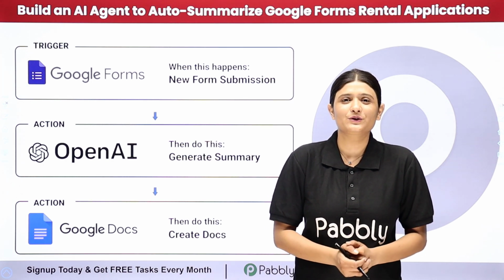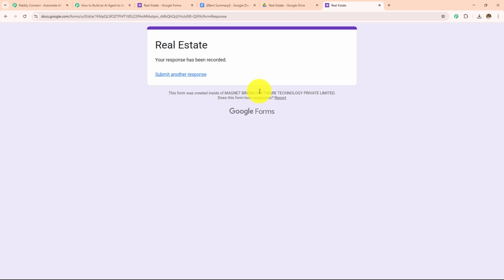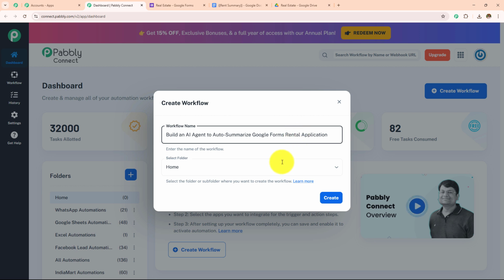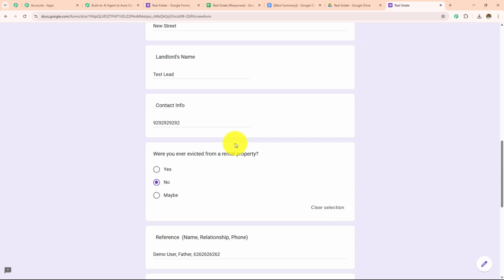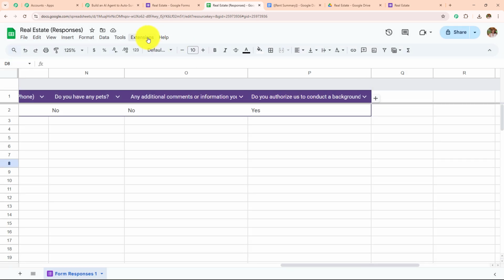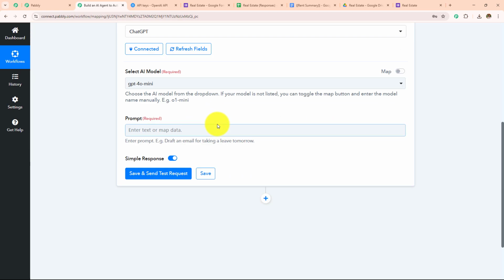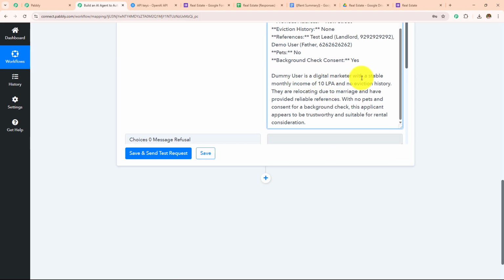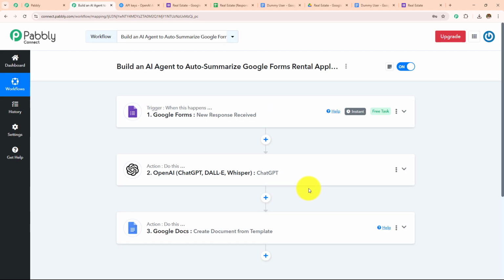How to Build an AI Agent to Auto-Summarize Google Forms Rental Applications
In this video, you'll learn how to create an AI agent that automatically summarizes rental applications submitted through Google Forms. We’ll walk you through using Google Forms to collect rental application data and how to integrate AI tools for summarization. Pabbly Connect simplifies this process by automating the data transfer from Google Forms to the AI agent, eliminating the need for manual data handling. This solution not only saves you time but also enhances your efficiency in managing rental applications.

Use Case:-

A landlord or the real estate owner receives rental applications via Google Forms (e.g., "2-bedroom, $1,200 budget"). Pabbly Connect detects new submissions and sends them to OpenAI, which summarizes applicant details (e.g., "Applicant: Single, $1,200 budget, move-in Jan 1"). Pabbly Connect logs this summary in Zoho CRM, helping the landlord quickly assess and contact potential tenants.

Benefits of Pabbly Connect:

1. Automation: Save time, money, and resources by automating tasks.

2. Integration: Connect various web services to create efficient workflows.

3. Security: Enjoy industry-standard security for your data.

4. Scalability: Easily add new applications and services to your workflow.

5. Cost-effective: Choose from plans suitable for different business sizes, with no charges for internal tasks.